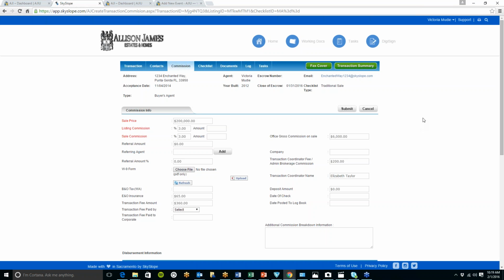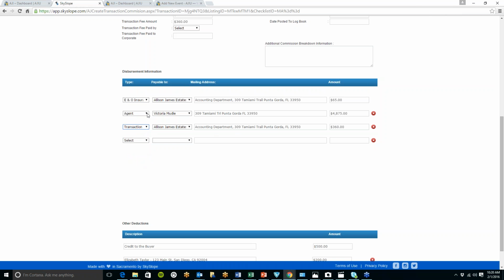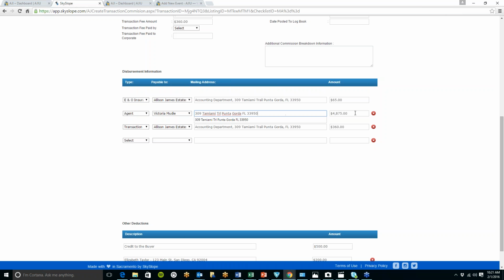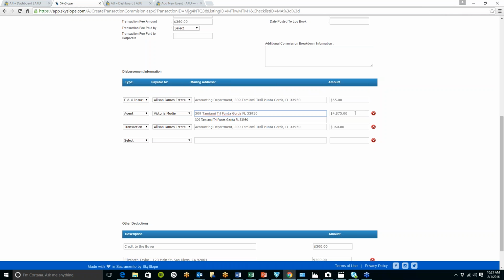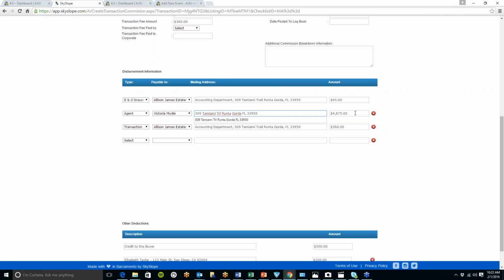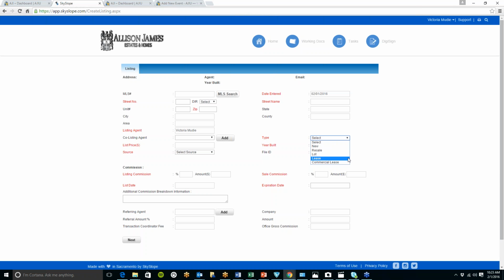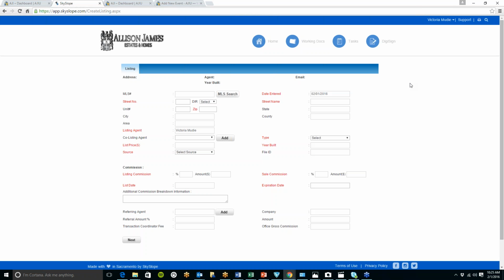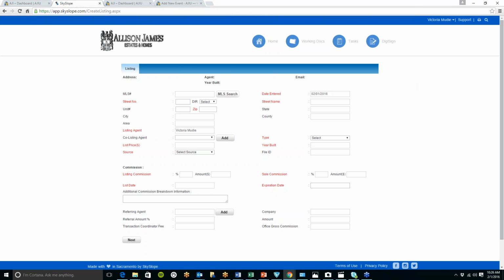SkySlope Compliance for REALTORS®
In this month's Florida Broker Round Table, we discuss SkySlope compliance including which documents needs to be uploaded for specific file types and the approval process. We also go over the AJI University Agent Portal and where you can access recorded webinars, the Corporate directory and other important information.